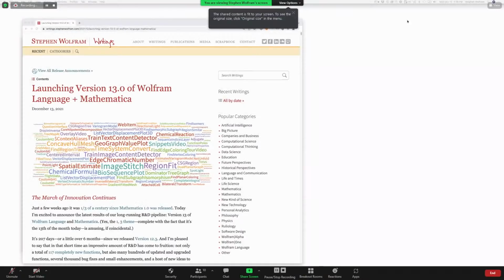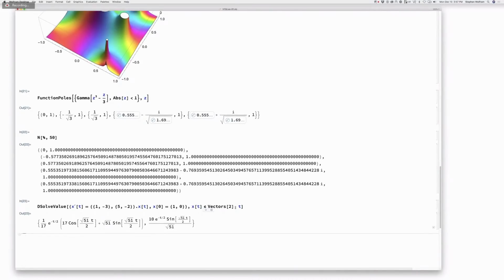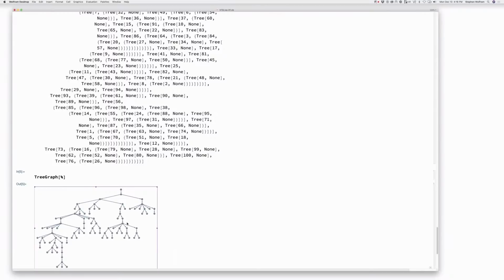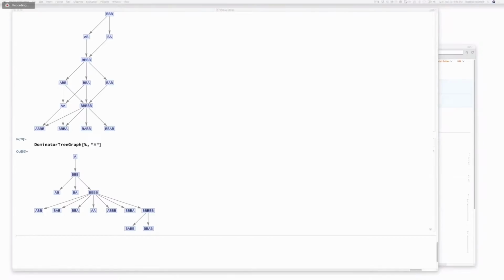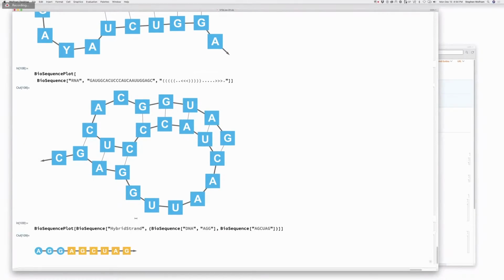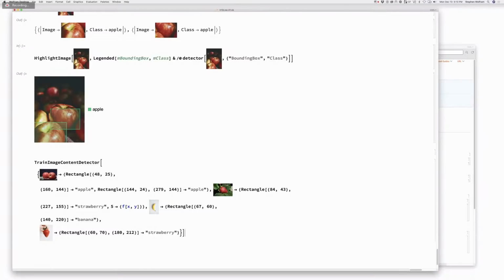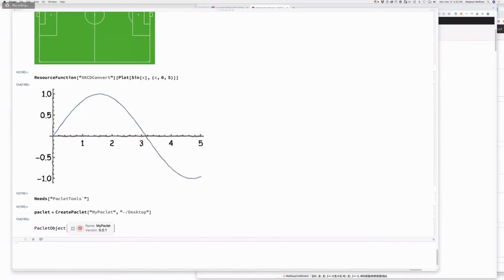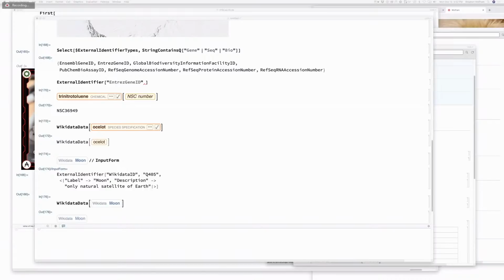Exploring Wolfram Language V13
Stephen Wolfram reviews new features of Wolfram Language 13. Read the blog about what's new

A summary of new features can be found at the Wolfram Documentation

0:00 Stephen starts the stream
5:03 Stephen ends his introduction & begins looking at blog
5:38 The March of Innovation Continues
7:47 Don't Forget Integrals!
9:25 Type Fewer Brackets!
11:25 Mathematical Functions: A Milestone Is Reached
17:13 Another Kind of Number
23:23 As Well As Lots of Other Math[Ellipsis]
26:02 More PDE Modeling: Solid & Structural Mechanics
32:12 Making Videos from Images & Videos
40:22 Image Stitching
42:08 Trees Continue to Grow
46:03 Graph Coloring
55:57 Subgraph Isomorphism & More
1:02:22 Estimations of Spatial Fields
1:05:00 Getting Time Right: Leap Seconds & More
1:08:40 New, Crisper Geographic Maps
1:10:47 Geometric Regions: Fitting and Building
1:16:11 Chemical Formulas & Chemical Reactions
1:20:30 Bio Sequences: Plots, Secondary Bonds and More
1:22:30 Flight Data
1:26:27 Multiaxis and Multipanel Plots
1:28:40 Dates, and Infinities, in Plot Scales
1:30:45 New Visualization Types
1:31:42 Lighting Goes Symbolic
1:33:20 Content Detectors for Machine Learning
1:35:57 New Visualization & Diagnostic for Machine Learning
1:36:40 Automating the Problem of Tracking for Robots and More
1:38:58 Type Fewer Brackets
1:40:27 Progress in Seeing the Progress of Computations
1:41:56 Wolfram|Alpha Notebooks
1:45:37 Everything for Quizzes Right in the Language
1:51:16 Untangling Email, PDFs, and More
1:53:23 CloudExpression Goes Mainstream
1:54:54 The Advance of the Function Repository
1:57:39 Introducing Tools for the Creation of Paclets
2:02:17 Introducing Context Aliases
2:03:28 Symbolic Webpage Construction
2:05:20 And Now... NFTs